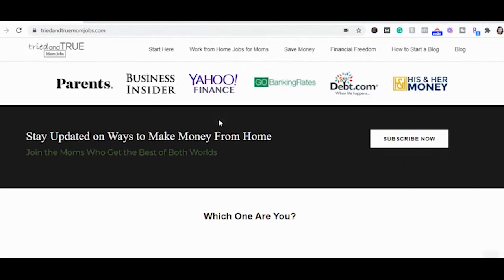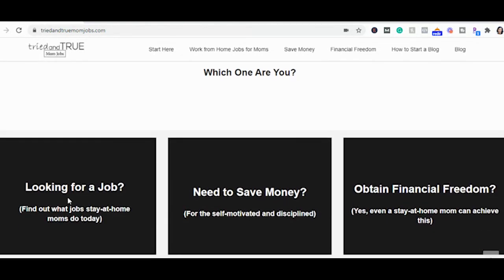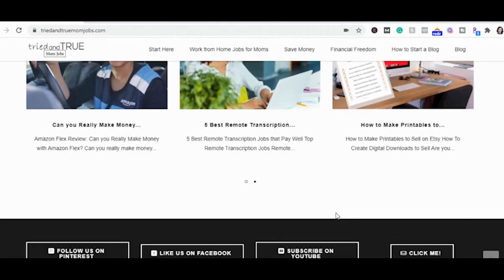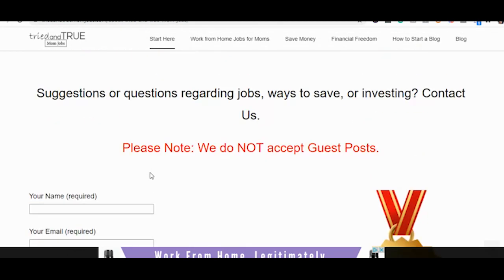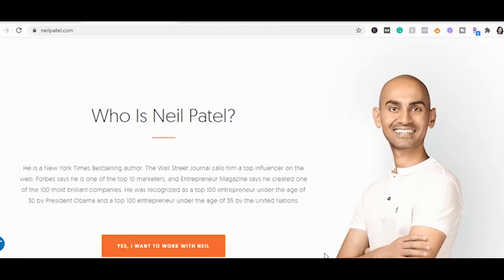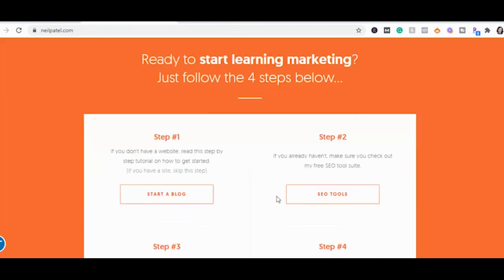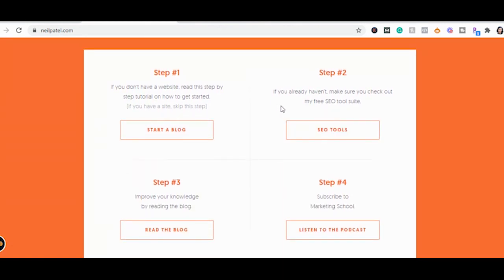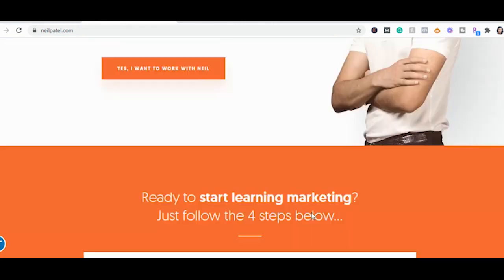Best Practices for a Good Blog Layout | Blogging for Beginners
Designing your blog should be all about how you want to do it, but there is one thing that I can't see you NOT having and that is what I talk about in this video. You need to have this on your homepage and it needs to be one of the first things people see. Check it out and let me know if you're already doing this.